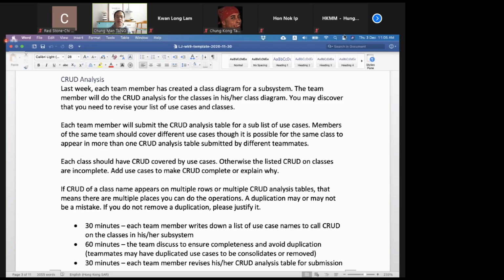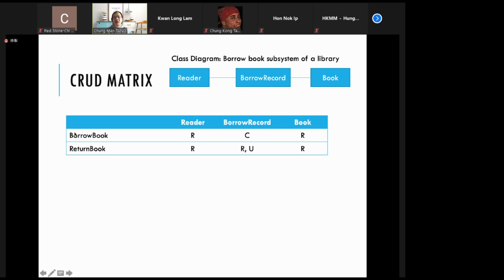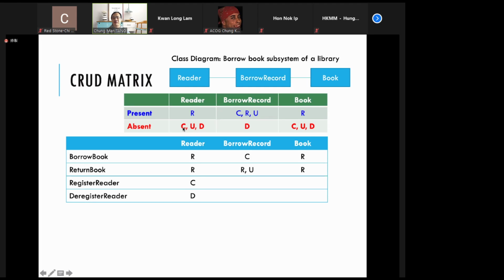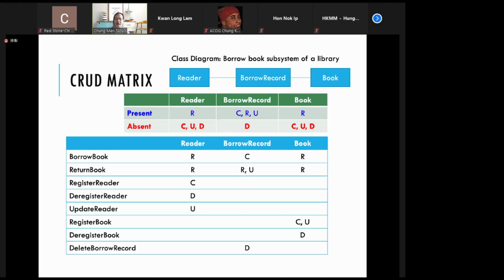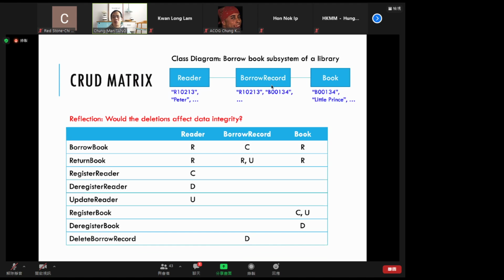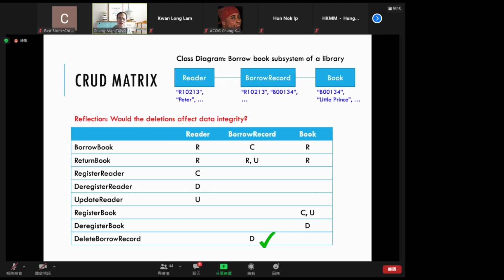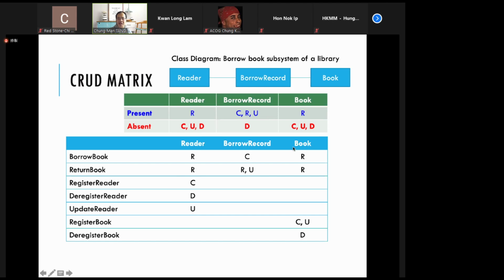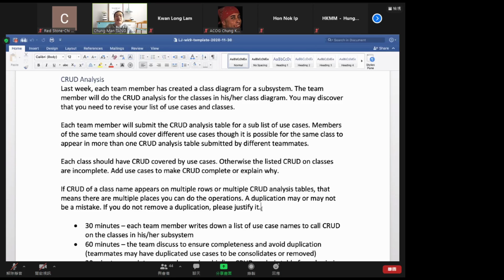COMP S350F-Software Engineering-T9